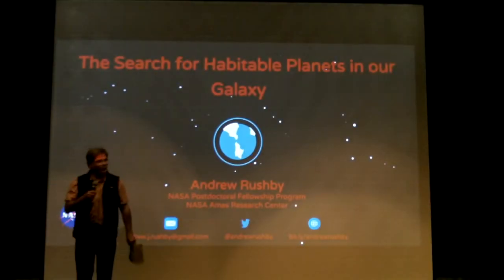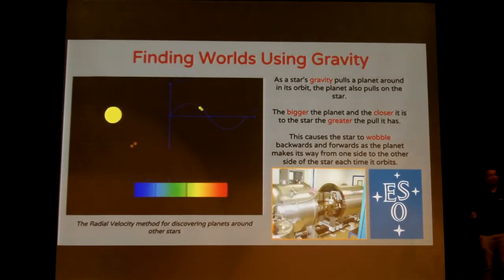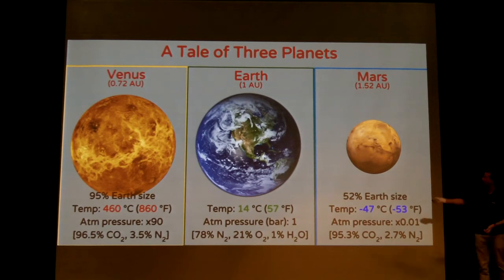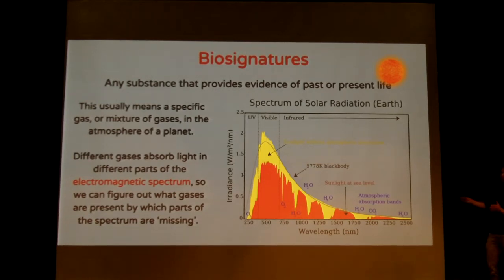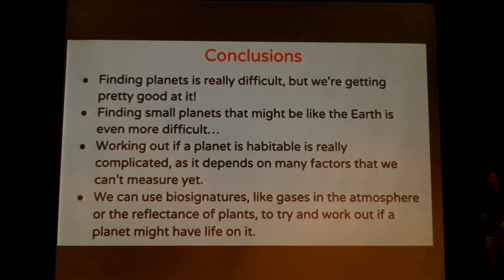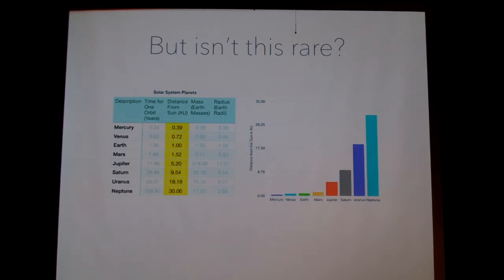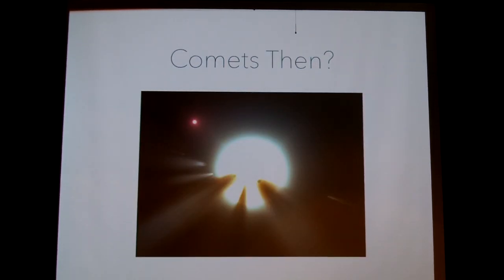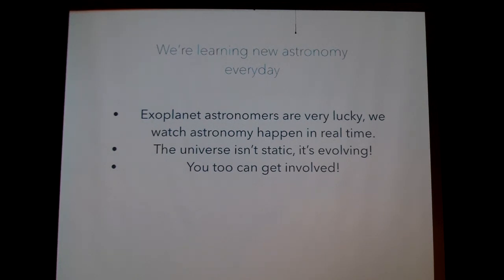The Search for Habitable Planets in our Galaxy / Tabby's Star: Comets or Alien Structure?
The Search for Habitable Exoplanets in our Galaxy

Exoplanets are planets that orbit stars other than the Sun. The first exoplanets were discovered in the 1990's, and thanks to many ground-based observatories and space-based telescopes the number of these worlds we are aware of is now rapidly approaching 3,500. This talk will introduce the methods through which we find these distant planets, determine if they could be habitable, and how we look for evidence of life using biosignatures.

Andrew Rushby studies planetary habitability and the early environment of the Earth as a postdoctoral fellow at NASA Ames Research Center. He is also a member of the Kepler/K2 science office and supports the NASA Nexus for Exoplanet System Science (NExSS) research network to identify and understand habitable environments and the distribution of life across the Galaxy.

Tabby's Star: Comets or Alien Structure? by Christina Hedges

Could this be the strangest star in the Galaxy? Using data from the Kepler Space Telescope and the efforts of citizen scientists across the world, it was discovered that this distant star behaves very unusually. Boyajian's star is quiet and not unlike our own sun, but occasionally over the course of 3 years, the star misbehaves. It shows large, frequent changes in brightness that astronomers believe are due to an unknown object briefly passing between us and the star. As recently as May 2017 the star was observed to dip again, giving us a chance to reopen the mystery of what could be causing these events. In this talk I will discuss some of the possible causes for this strange behavior, with new and exciting results from our recent campaign designed to finally solve this puzzle.

Christina Hedges has recently finished her PhD at the University of Cambridge, UK and is now moving to join the K2 GO office at NASA Ames. She primarily researches exoplanet atmospheres and variability in dusty young stellar objects. Christina is an observational astronomer using data from the Hubble Space Telescope, Kepler and K2 to learn more about exoplanets.